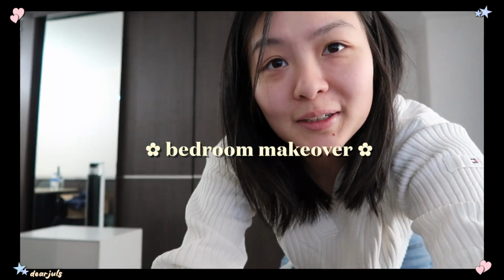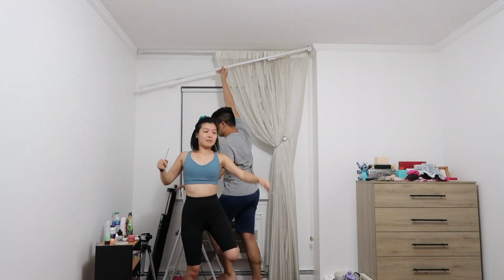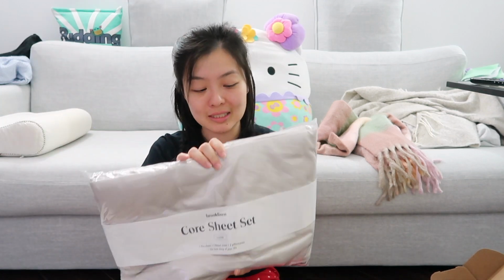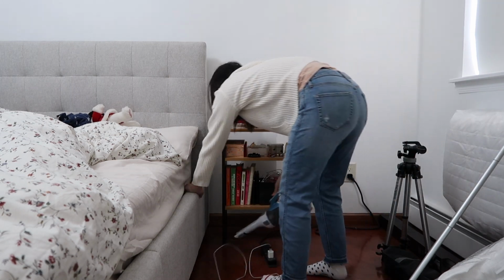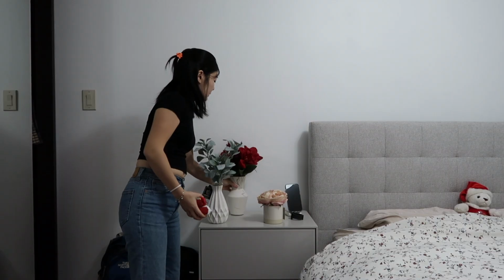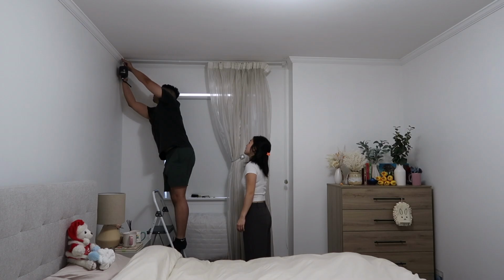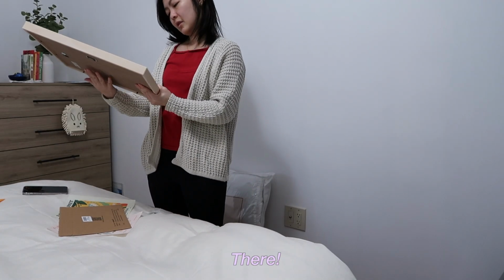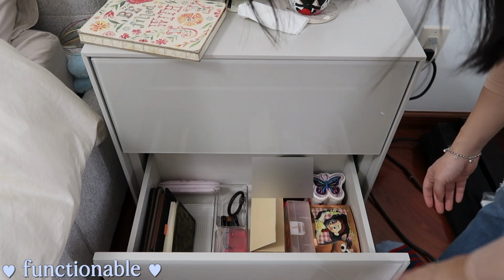the ultimate bedroom makeover & room tour ⋆☁︎ ˚☽ simple, minimal aesthetic room transformation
hiiii :) my 7-month project, an *extreme* bedroom makeover, a full bedroom tour and transformation with before, after, and the full decorating, cleaning & decluttering process. Here is a simple, minimal, aesthetic, Pinterest-inspired bedroom tour in my nyc condo apartment. Superrrr happy with how the room turned out, I can finally sleep in peace ʕ•́ᴥ•̀ʔっ♡

julie

his nightstand:
→ wood knot decor (natural wood)
→ 3-in-1 charging dock
→ pampas grass in a vase: (purchased from Marshalls, similar-ish but this one is taller)

→ be fearless book
→ oil diffuser
→ light pink roses in a pot (purchased from Marshalls, similar-ish on Amazon)

→ white rose & pampas grass in vase (purchased from Marshalls, similar-ish on Amazon)

✿ camera & equip used ✿
→ Canon G7X
→ iPhone 14 Pro Max
→ gorilla pod